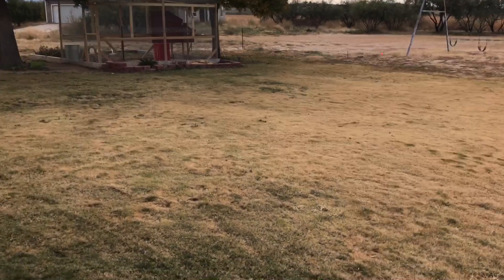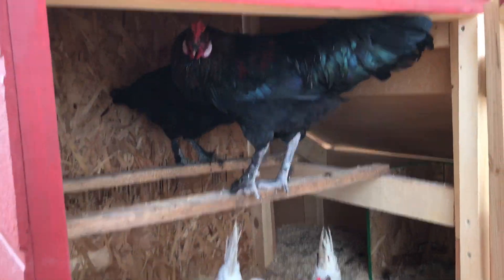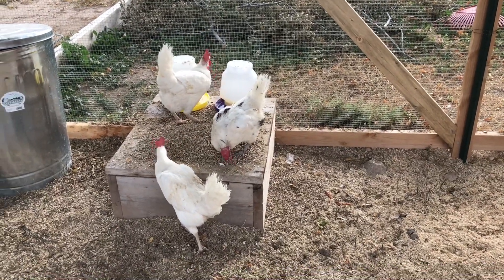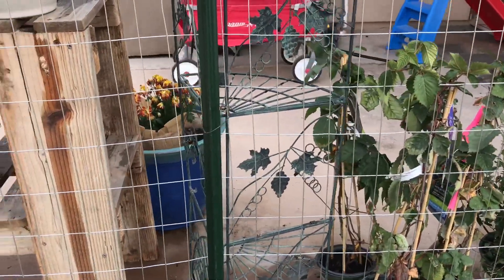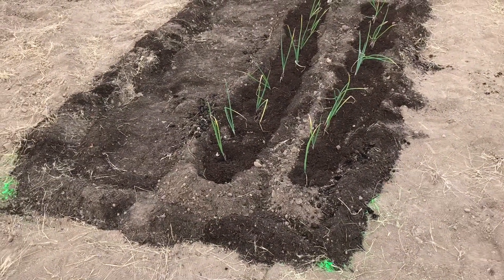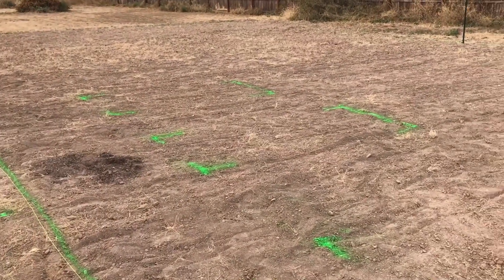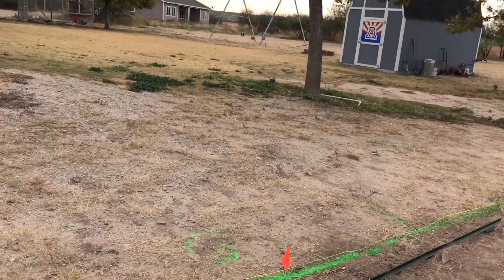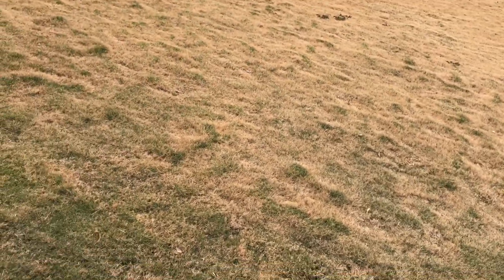Homestead Tour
Starting a homestead is a big job.  There is so much to plan and so much to do.  Join me and my family on our new start from urban homesteading to homesteading on two acres.